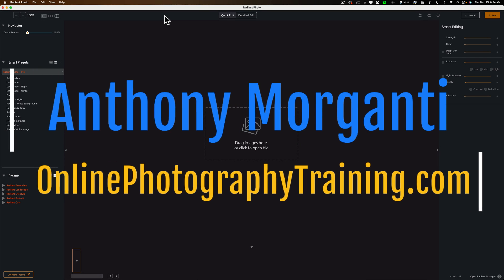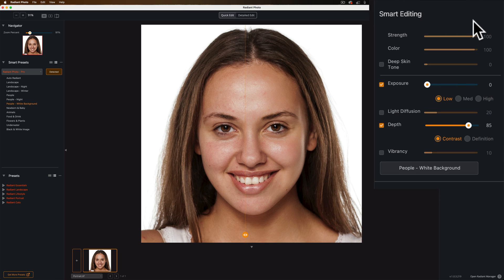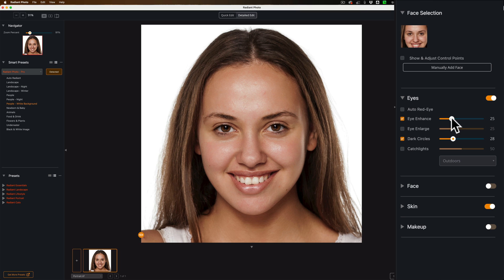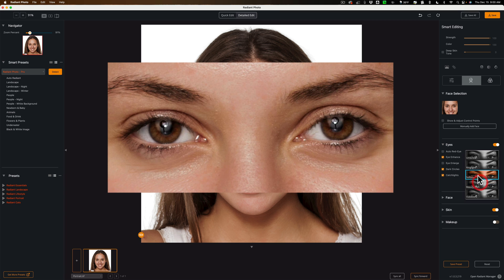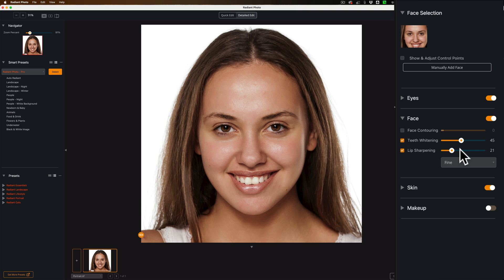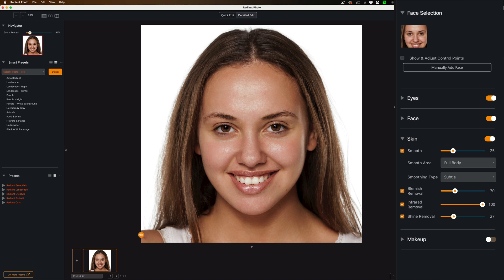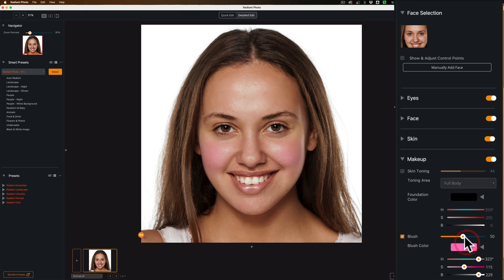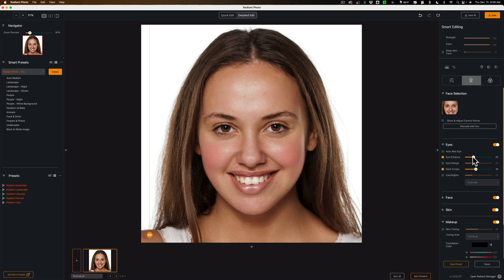Radiant Photo Portraits!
In this video, I demonstrate how to edit a portrait in Radiant Photo.